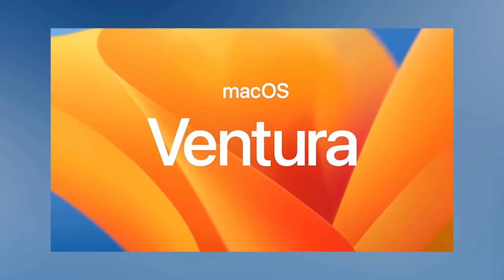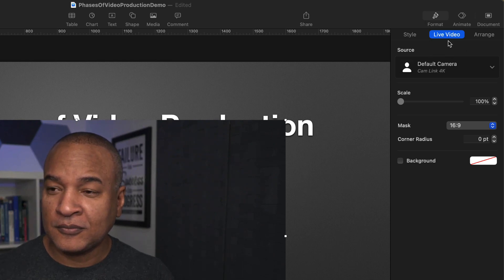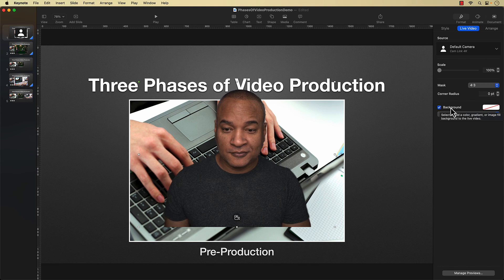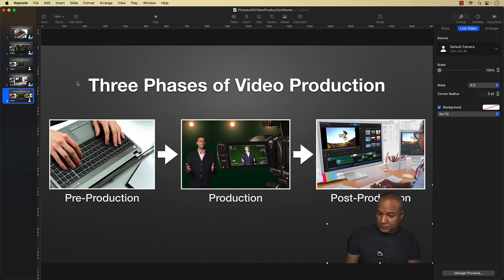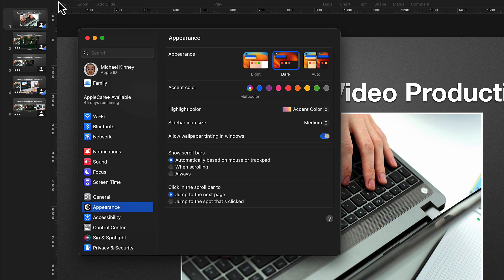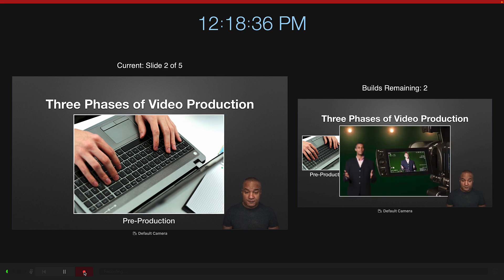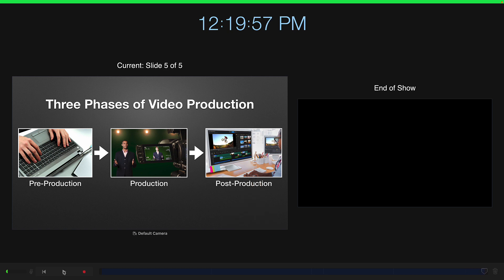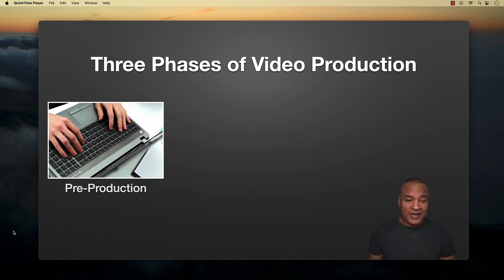Remove Backgrounds Easily in Keynote!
In this tutorial I show you how to use the Keynote Background Removal tool to create green screen videos without the green screen. FYI, in order to use this feature you need to be running Apple Keynote version 12.2 on macOS 13 Ventura.

00:00 - Intro
00:34 - Example Project
00:53 - Adding LIVE Video
01:51 - Background Removal
02:50 - Arrange Talking Head Video on Slides
03:43 - Recording Slideshow
07:10 - Export Recorded Slideshow as Video
08:06 - Final Product

✳️ PRODUCTION SOFTWARE ✳️
iMovie
Apple Keynote